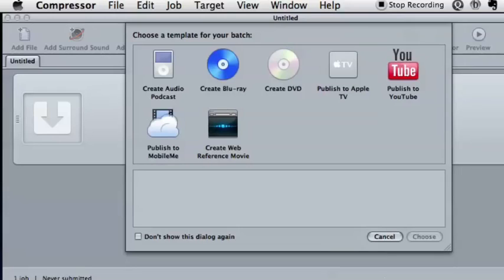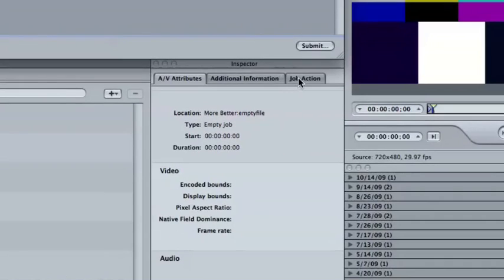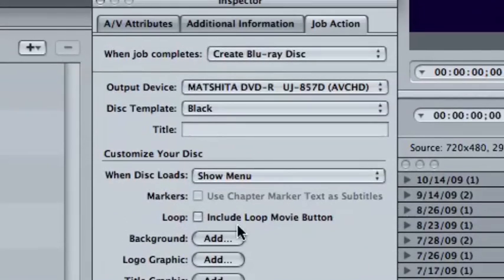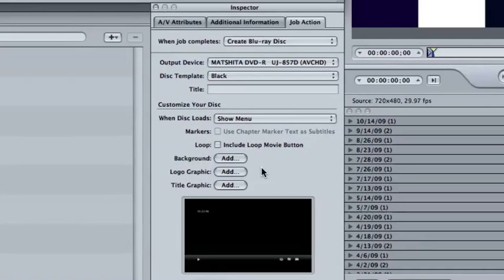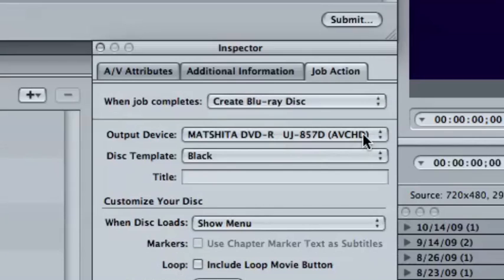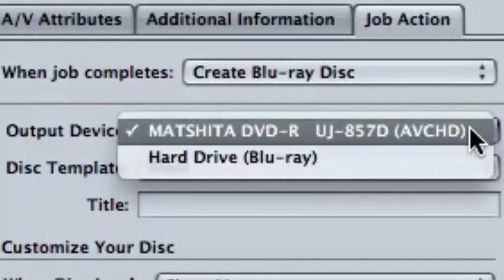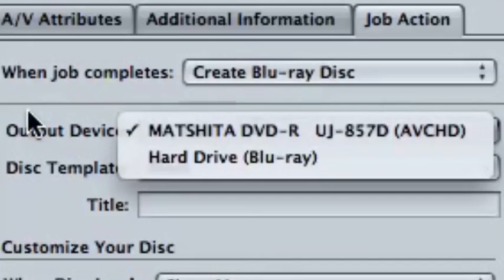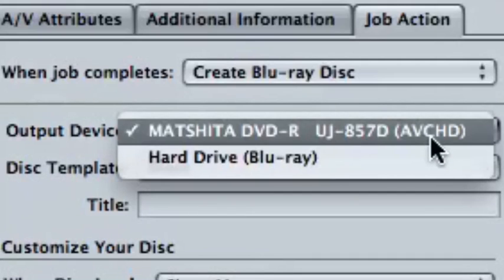Creating a Blu-Ray disc on Red Laser Media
Don't have a Blu-ray burner? Brian will show you how to create Blu-ray compatible media that can be played on most Blu-ray players.